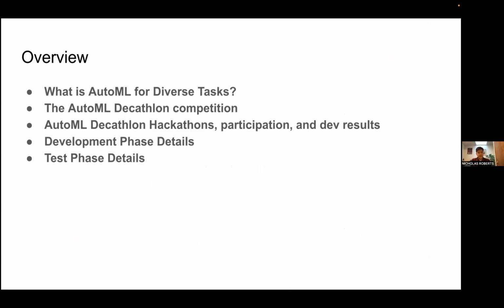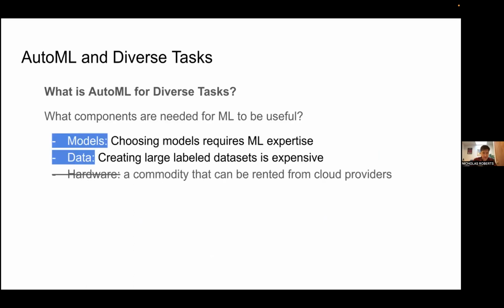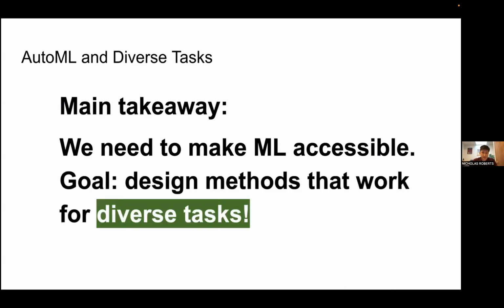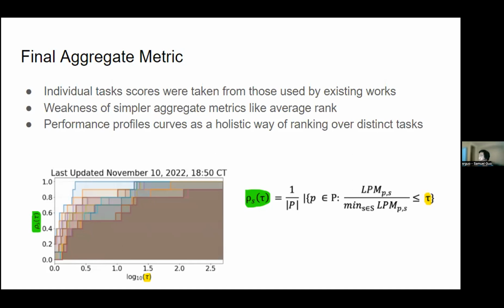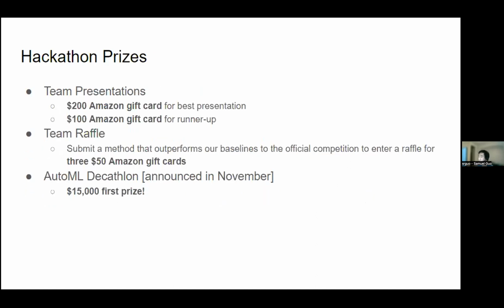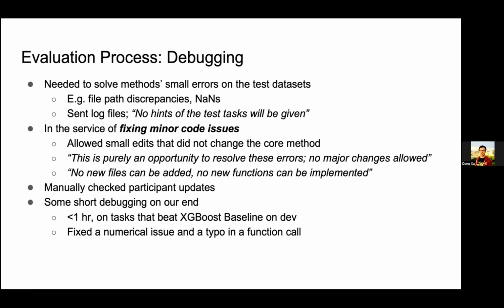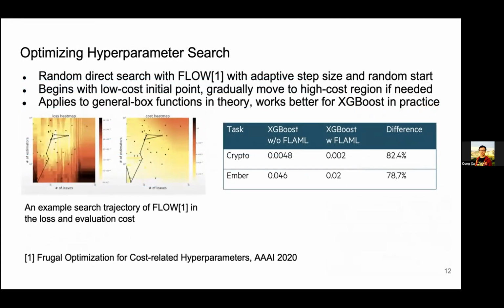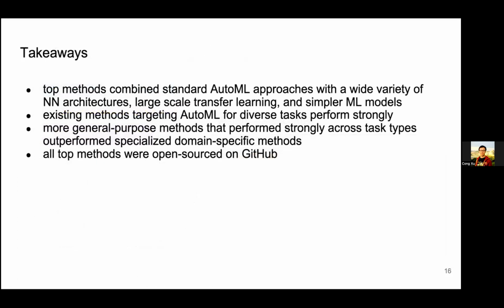Nicholas Roberts, Samuel Guo, Cong Xu: "AutoML Decathlon Challenge"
Title:

AutoML Decathlon: Diverse Tasks, Modern Methods, and Efficiency at Scale

Abstract:

The vision of AutoML is to produce high performing ML pipelines that require very little human involvement or domain expertise to use. Competitions and benchmarks have been critical tools for accelerating progress in AutoML. However, much of the prior work on AutoML competitions has focused on well-studied domains in machine learning such as vision and language—these are domains which have benefited from several years of ML pipeline design by domain experts, which brings the usage of AutoML into question in the first place. Recently, AutoML for diverse tasks has emerged as an important research area that aims to bring AutoML the long tail of ML tasks beyond vision and language. We present the outcomes and lessons learned from the AutoML Decathlon—an AutoML for diverse tasks competition hosted at NeurIPS 2022. The AutoML Decathlon presented participants with a set of 10 diverse machine learning tasks, and were tasked with developing AutoML methods that performed well on a separate set of 10 hidden diverse test tasks. We outline the details of the competition, discuss the top submissions, analyze the results, and compare top submissions to additional state-of-the-art baselines designed specifically for diverse tasks. We conclude that the combination of existing efficient AutoML techniques with modern advancements in ML such as large-scale transfer learning, modern architectures, and differentiable Neural Architecture Search NAS is a promising direction for AutoML for diverse tasks.